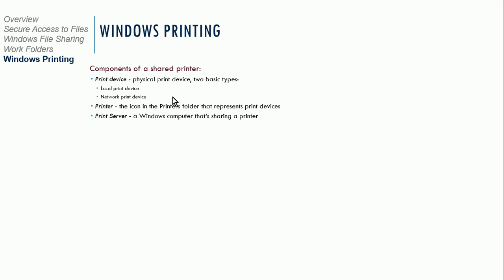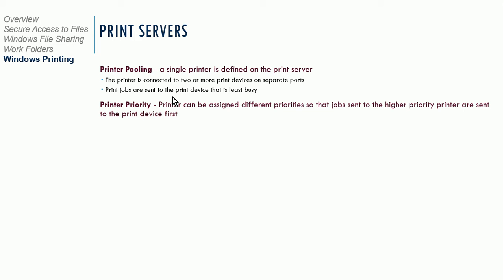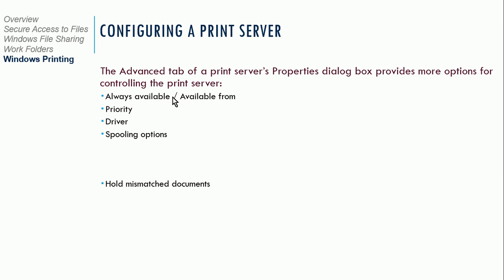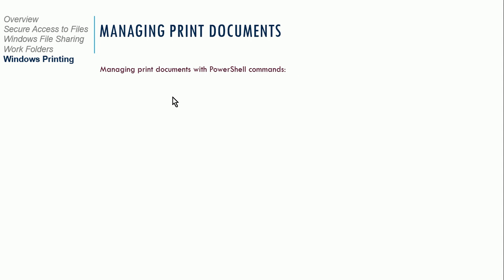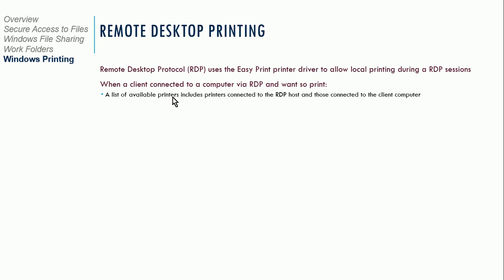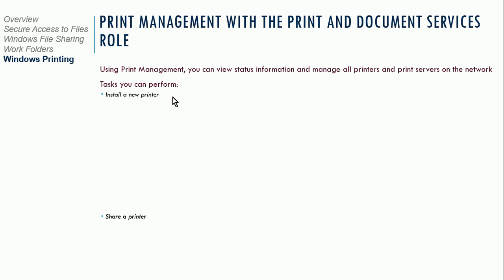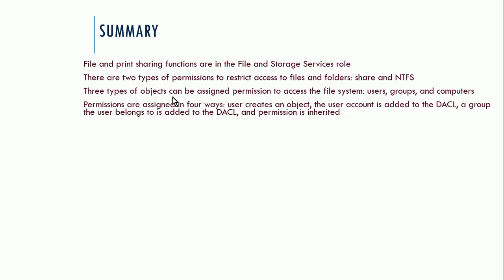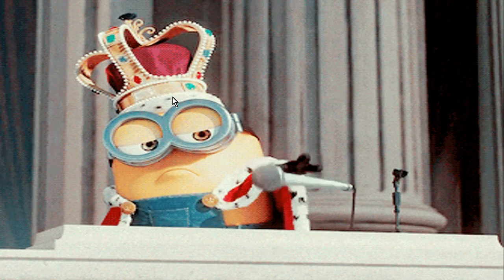CST 200 5D Printers